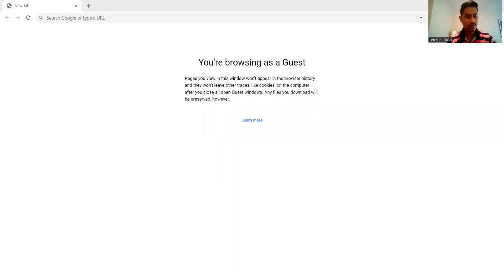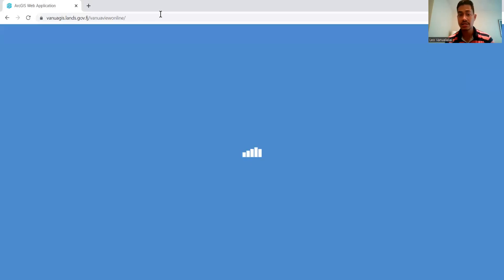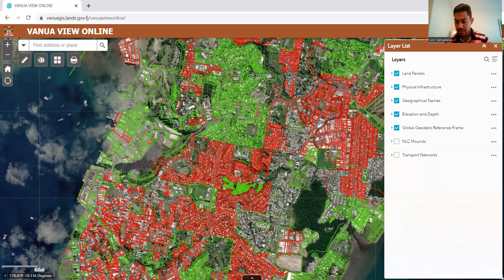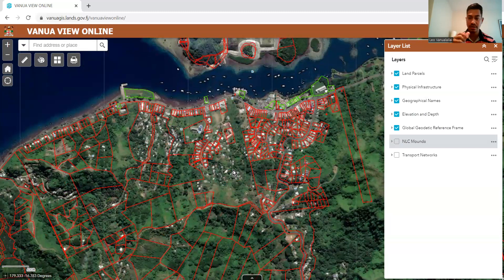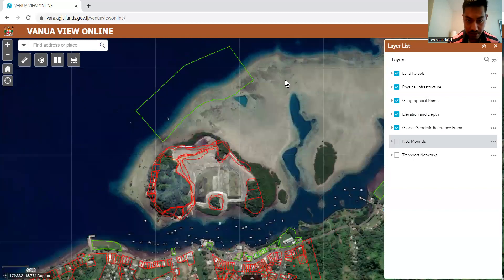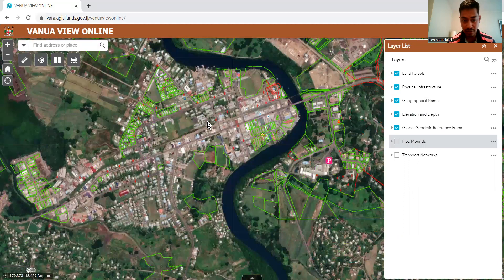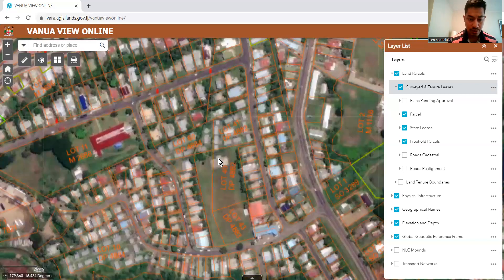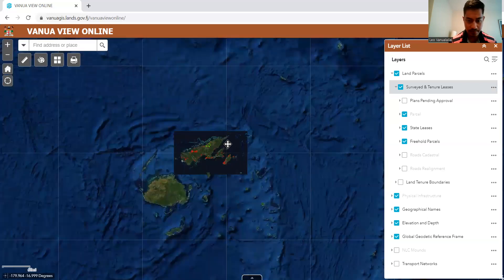Land in Fiji is FREE for all to view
VanuaView A mapping application by the Govenrment of Fiji free for everyone to view registered native leases, state and freehold land.
Mataqali and tikina land are not included.